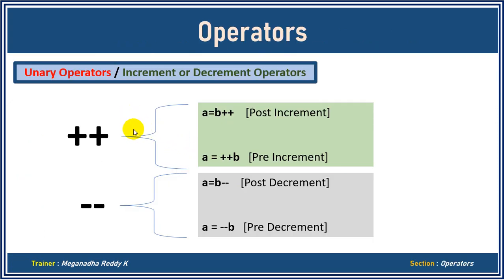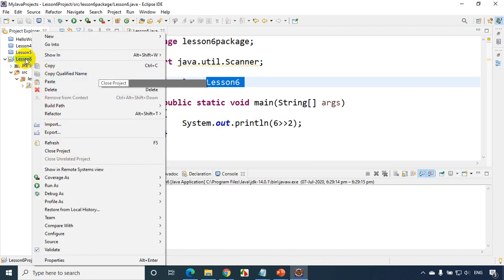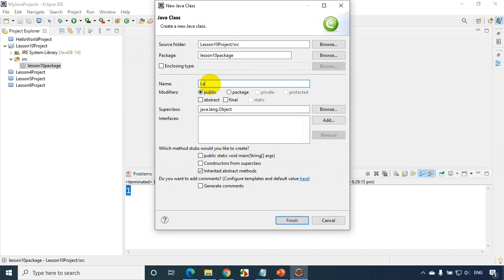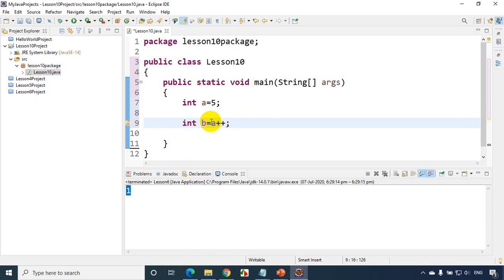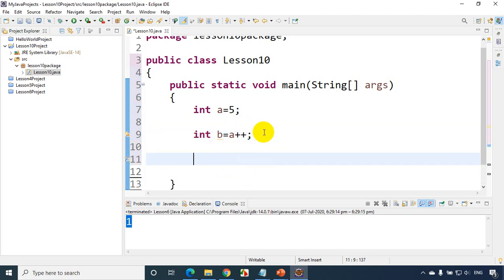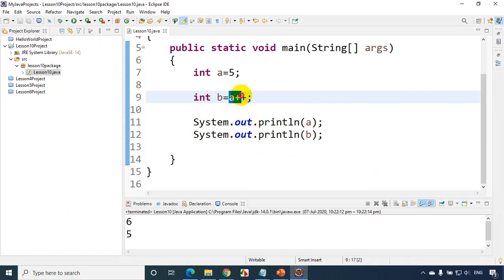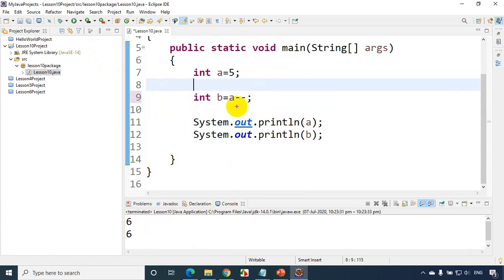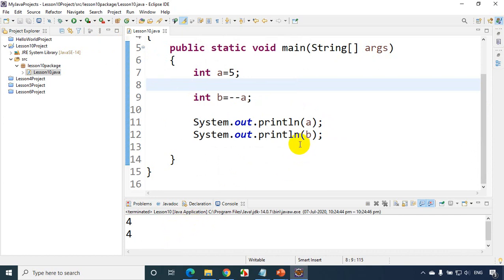Java Tutorials : Unary (or) Increment / Decrement Operators #10